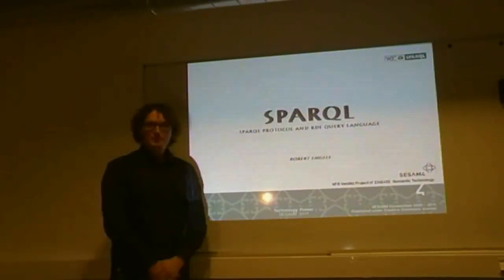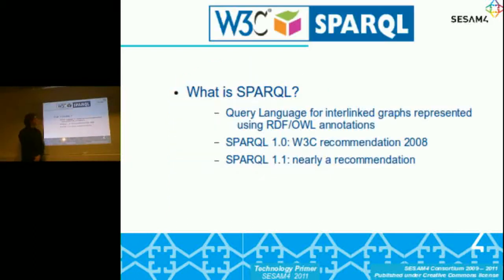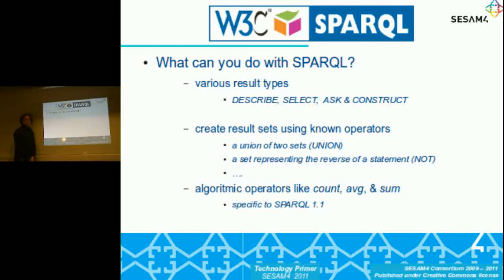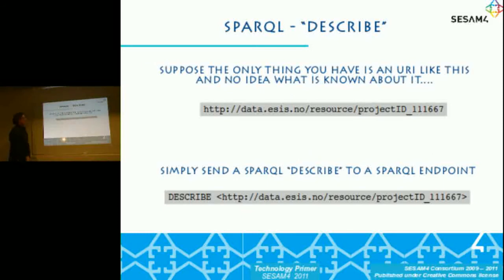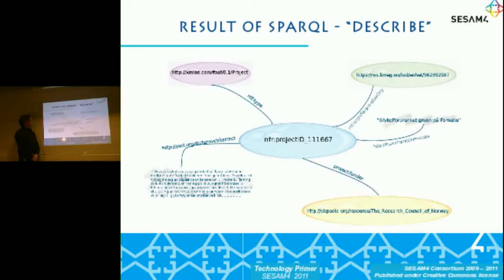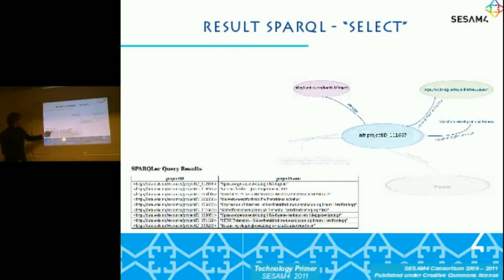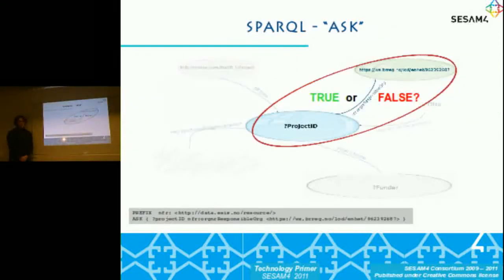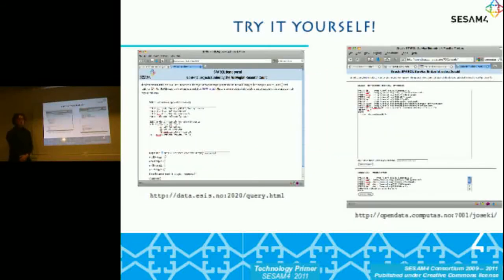SESAM4-SPARQL-technology-primer-by-robert.engels.march2011.mp4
This video is a provided by the SESAM4 consortium as one out of three Technology Primers on Semantic Web technology. This Primer is on SPARQL and gives you a short introduction to its constructs followed by some examples. You can find the belonging slideset at slideshare.net